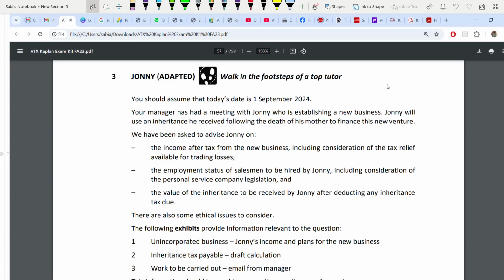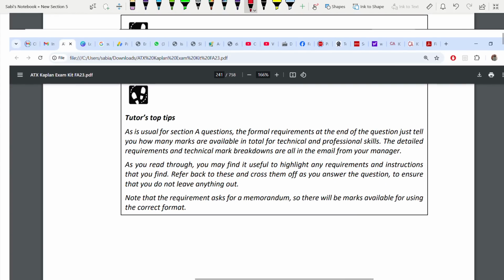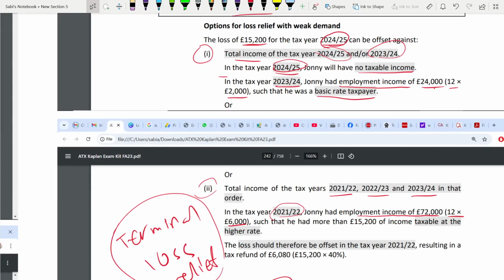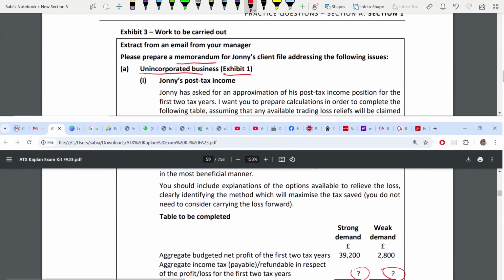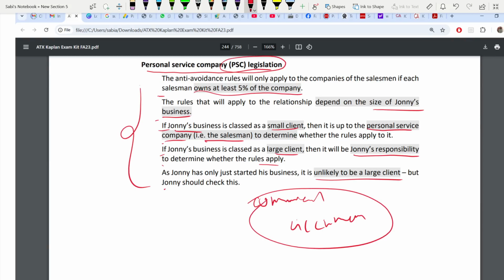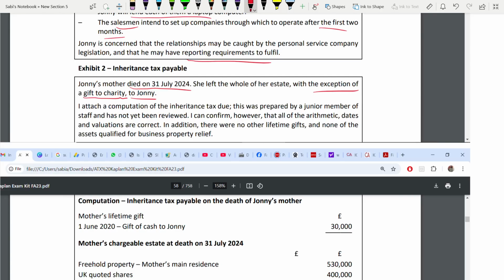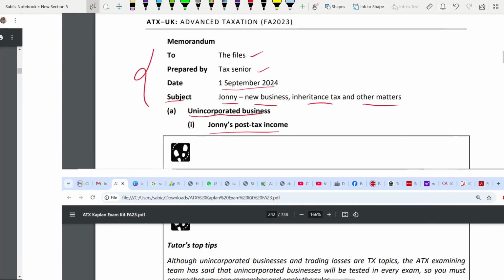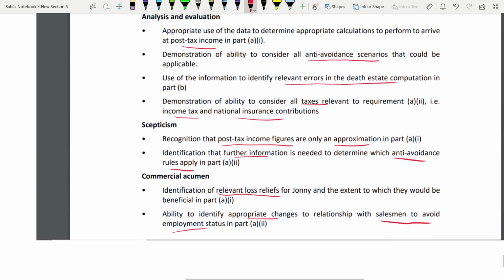ATX Revision Kit Solution 3 Jonny